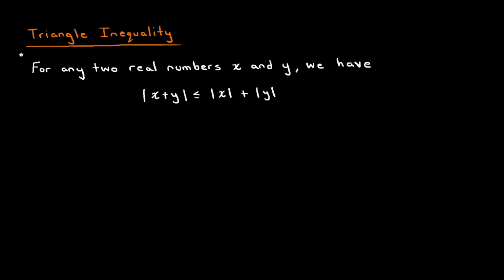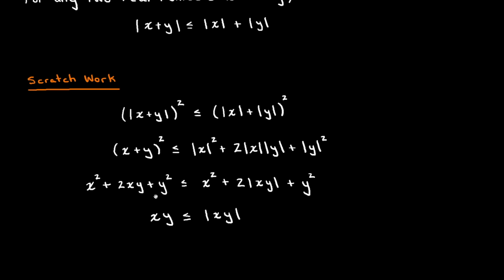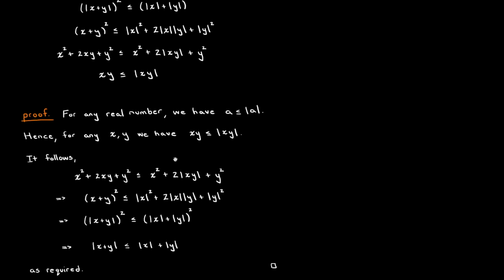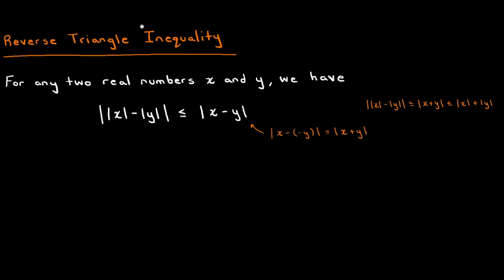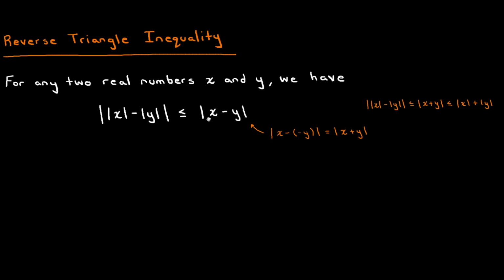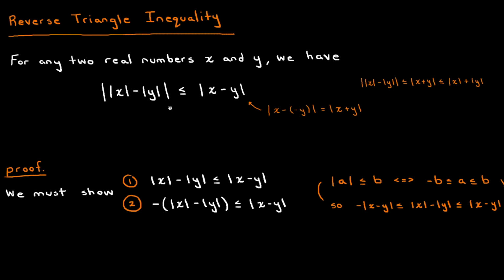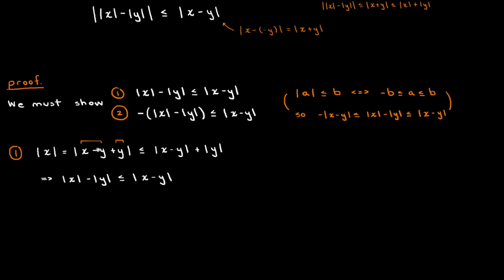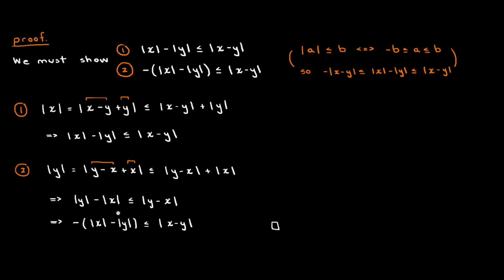Triangle Inequality and Reverse Triangle Inequality Proofs Explained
In this video, we prove two fundamental inequalities in mathematics — the Triangle Inequality and the Reverse Triangle Inequality. Whether you are in high school or a university math course, these concepts are essential tools in analysis, linear algebra, and beyond.

0:00 - Introduction
0:28 - Triangle Inequality Proof
4:34 - Reverse Triangle Inequality Proof
10:56 - Conclusion